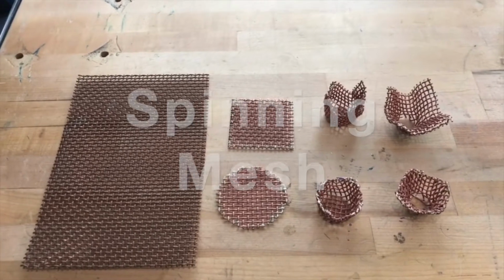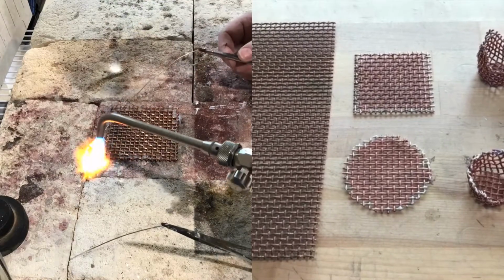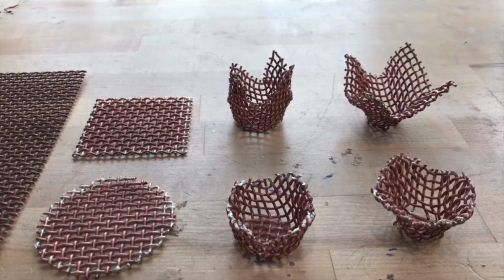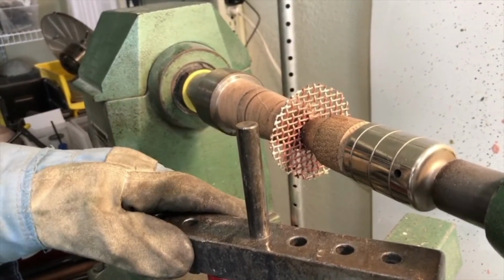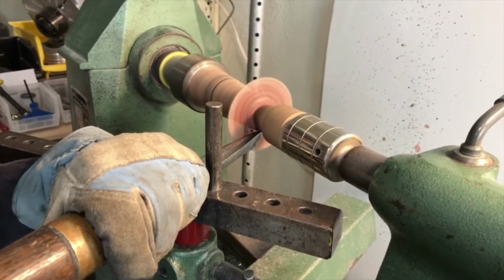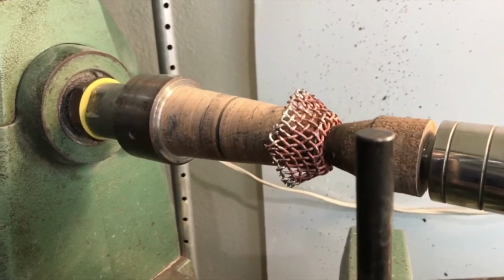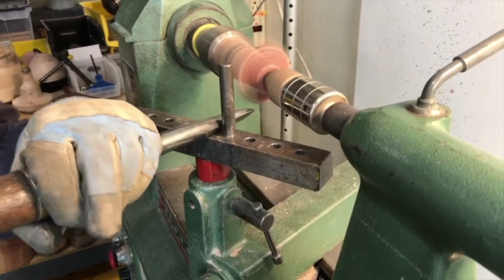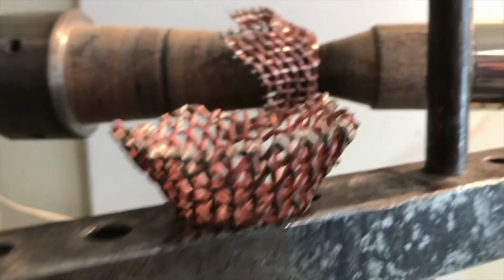Spinning Copper Mesh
In this video, I talk about how to prepare copper mesh for spinning and demonstrate how different shapes of mesh are spun.